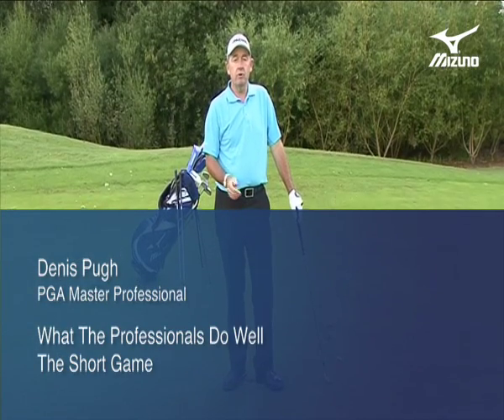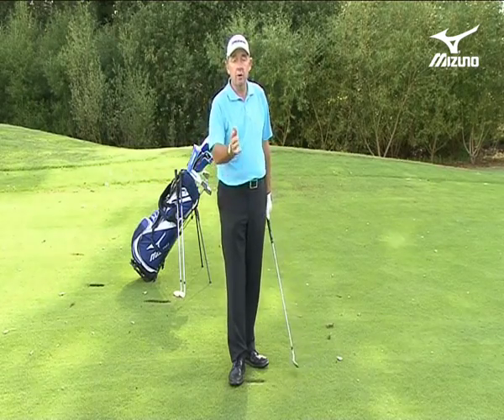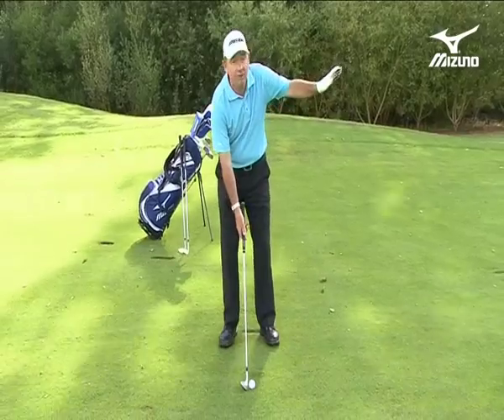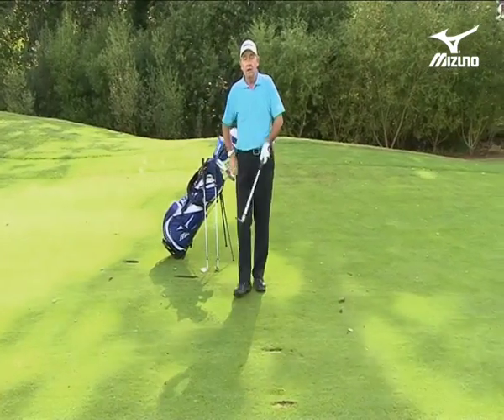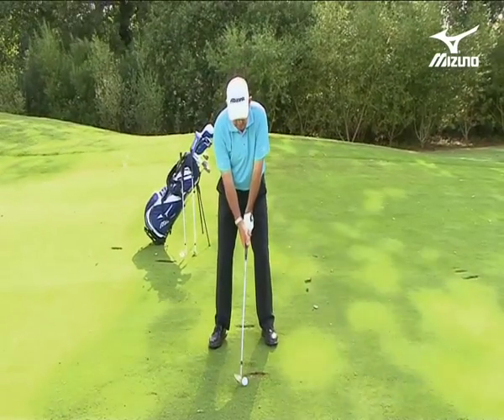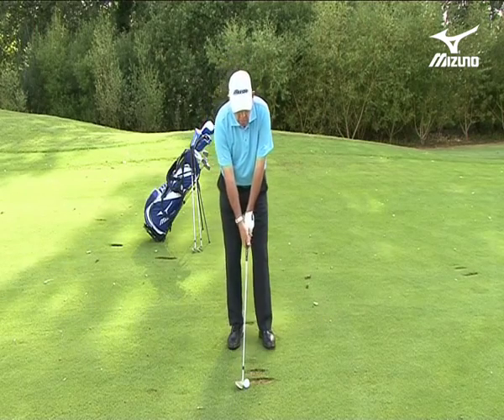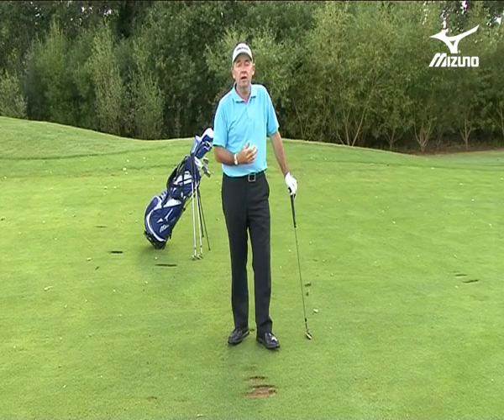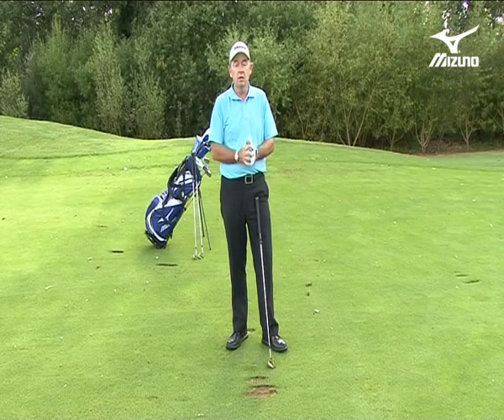Golf Short Game Lesson 4 What The Pro's Do Well